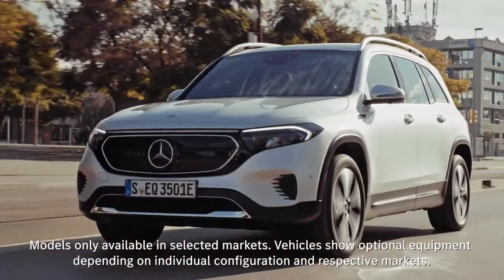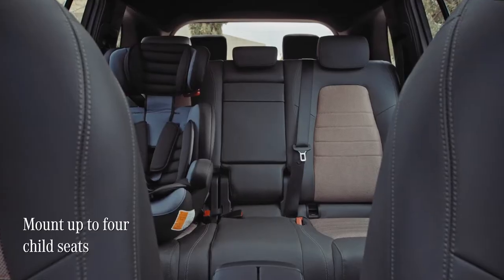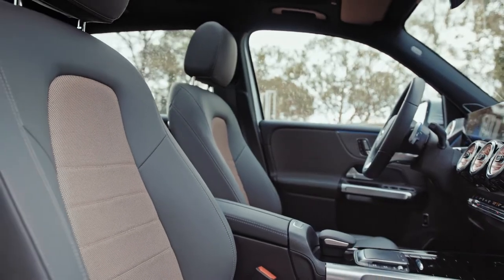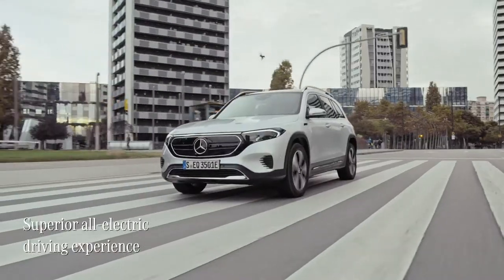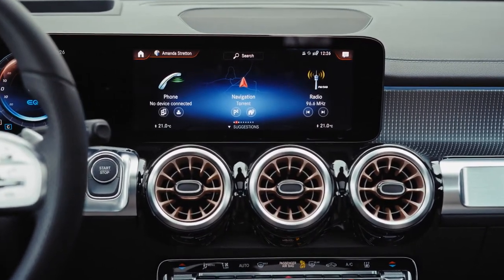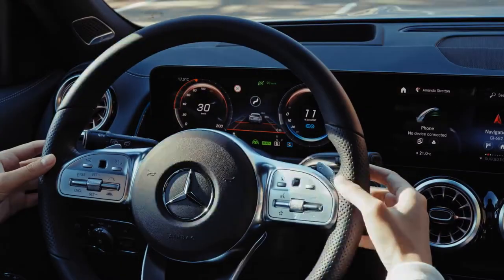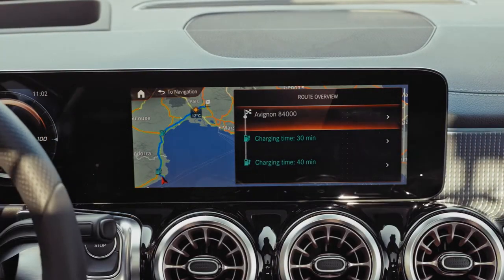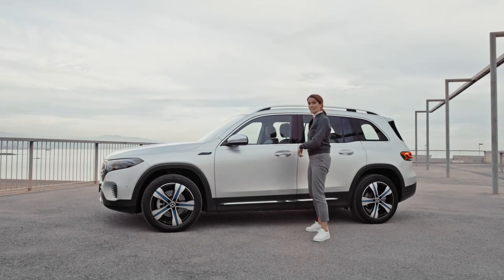The New EQB Fully Electric SUV or Spaceship Watch This Amazing Video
Join us on a weekend trip from Barcelona to the mountains – in the new EQB by Mercedes-EQ, the multi-talented e-SUV with up to 7 seven seats.

Jump in and feel at ease right away, thanks to its balanced combination of space, comfort, and flexibility.

On our trip, you’ll witness the EQB’s dynamic, near-silent all-electric driving experience. Along the way, you’ll also be able to cross out all the usual stereotypes about what practical family-friendly cars ought to look like as you take in the EQB’s progressive design which clearly identifies the car as part of the Mercedes-EQ family.

This e-SUV’s state-of-the-art digital capabilities, as well as its high-tech safety features, basically equip you with a co-pilot that intelligently supports you during your drive. Experience the convenience of a connected charging process as well as the many advantages of the digital world that surround the new EQB by Mercedes-EQ.

The availability of the communication module (LTE) is temporarily limited for certain vehicles due to supply bottlenecks. Please note that especially Mercedes me connect services including the emergency call system (eCall) are not available in the affected vehicles. Ongoing actual information is available at your Mercedes-Benz dealer.

EQB 350 4MATIC | WLTP:
Stromverbrauch kombiniert: 19,7–18,1 kWh/100 km;

► For direct selection of a specific chapter please select below:
00:00 Intro
01:25 Space & Storage
03:08 Design
04:47 Driving & Charging
07:20 MBUX
08:55 Safety & Assistance
10:59 Mercedes me